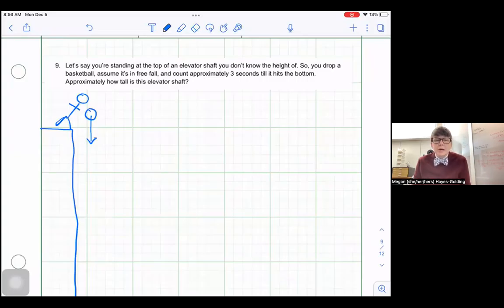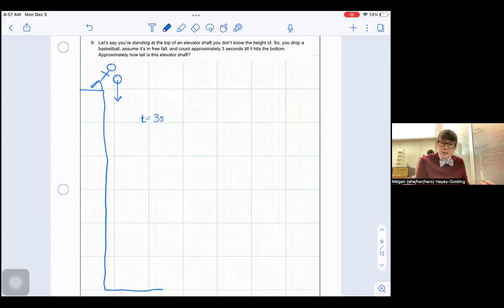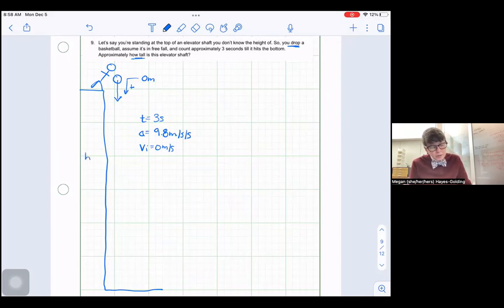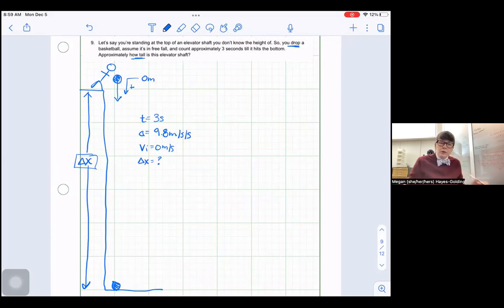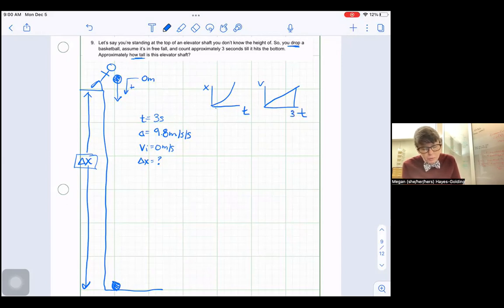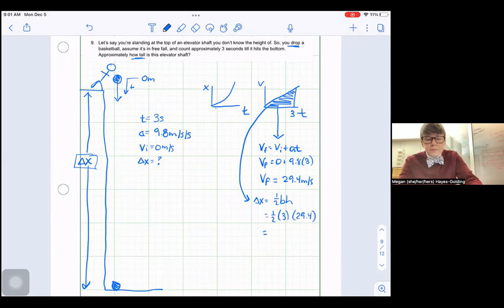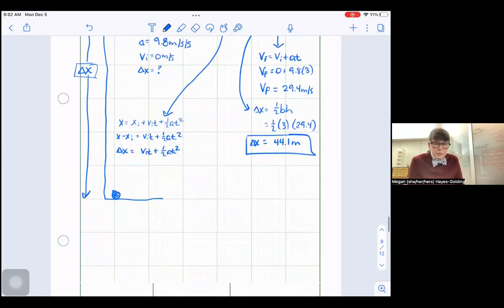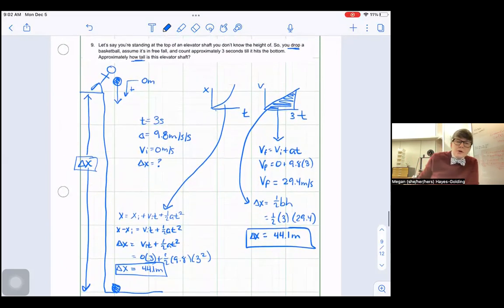Projectile Motion Problem Set 1 Q9 Solution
This is the solution to this problem:
Let’s say you’re standing at the top of an elevator shaft you don’t know the height of. So, you drop a basketball, assume it’s in free fall, and count approximately 3 seconds till it hits the bottom. Approximately how tall is this elevator shaft?

∆x = 44.1 m